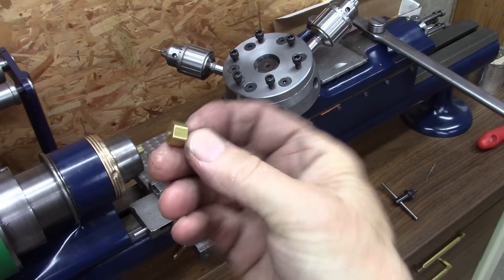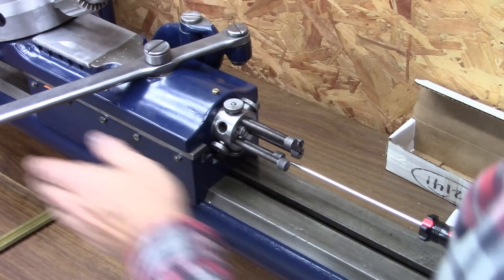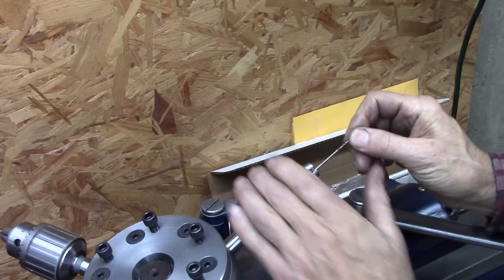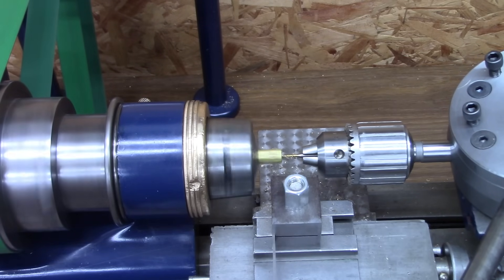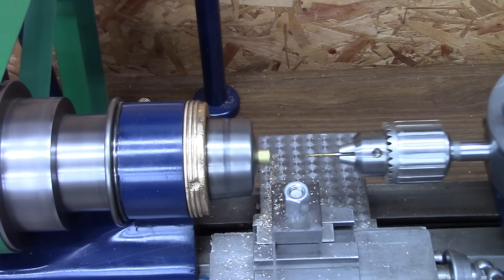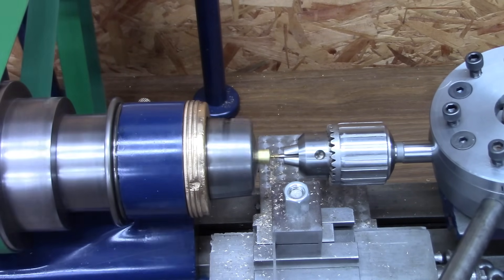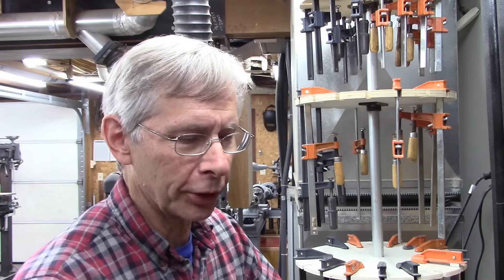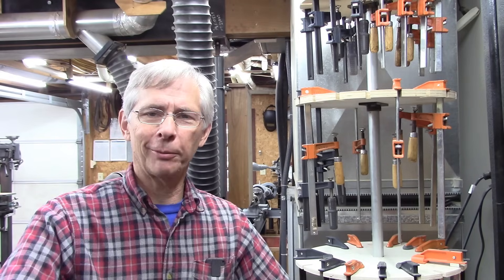Hardinge Cataract Turret in Action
The Turret still needs some tweaking but it's good to see it in action!